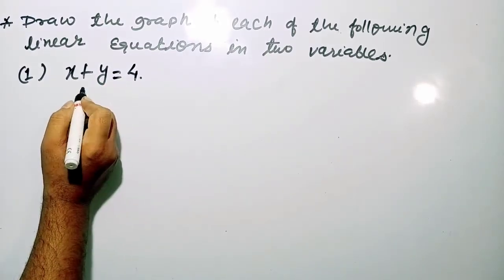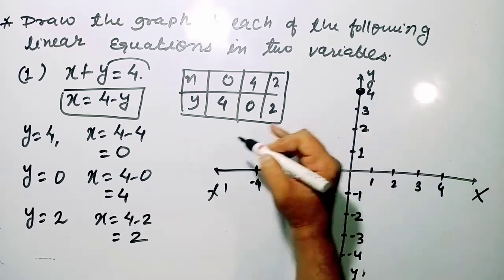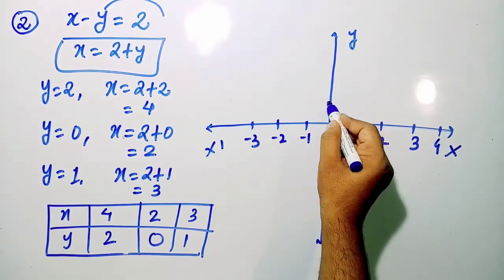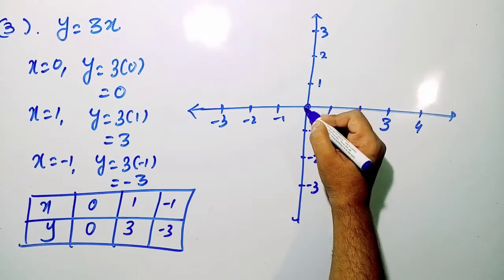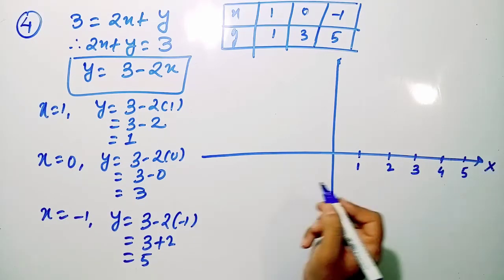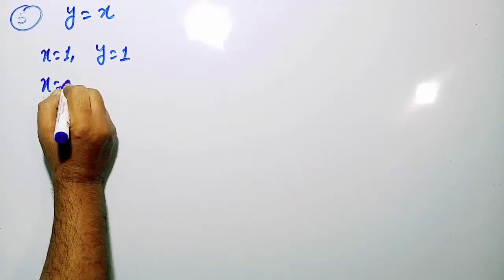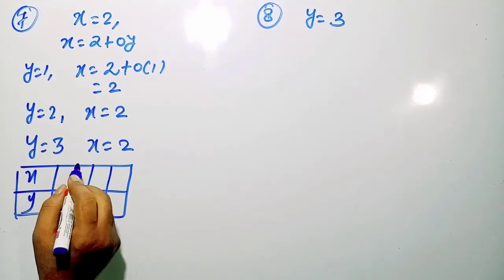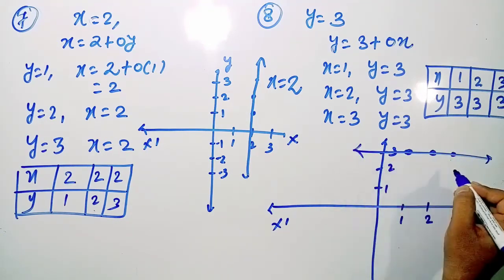Std:9th Maths ll Ch:4 Topic: To draw the graph of linear equation with two variables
Hello Students
In this video lecture I have explained how to draw the graph of linear equation with two variables